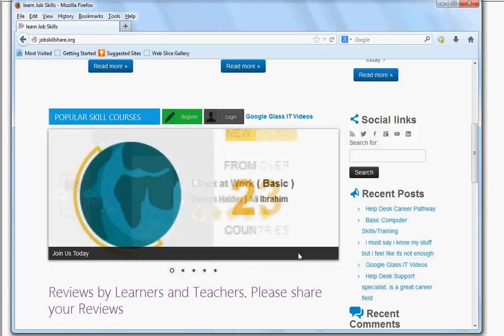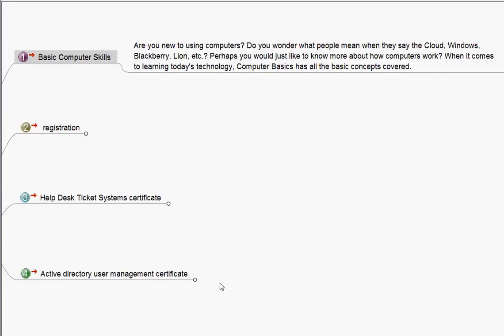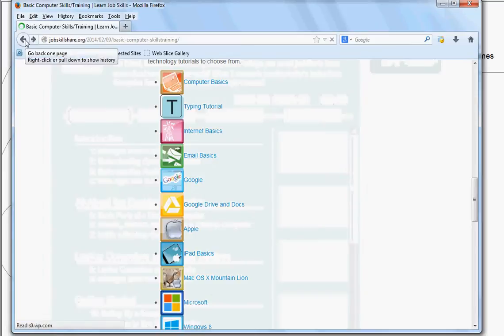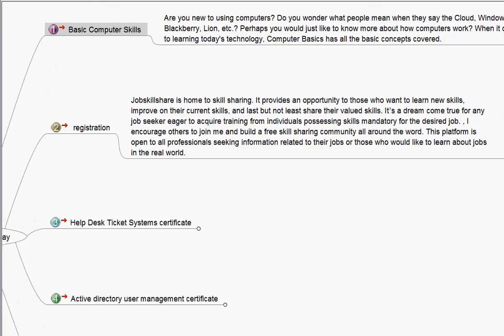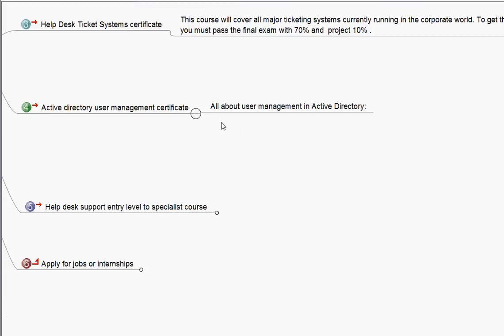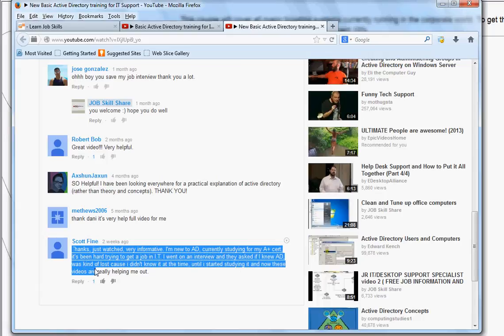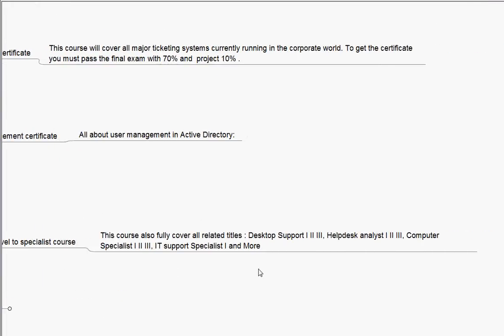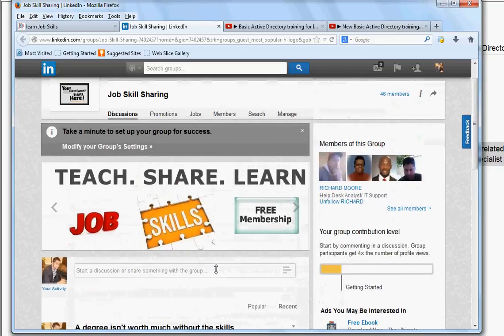Help Desk Career Pathway